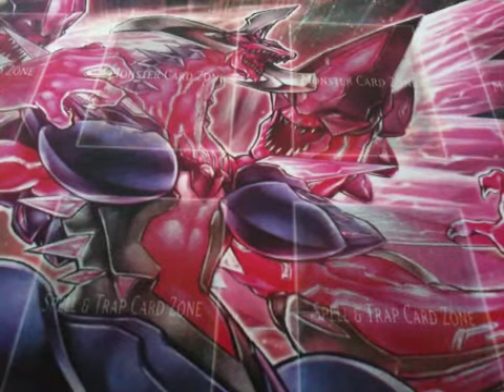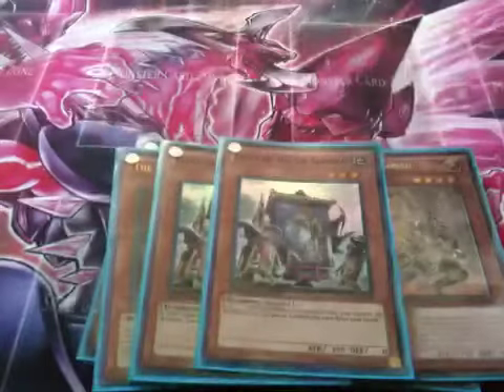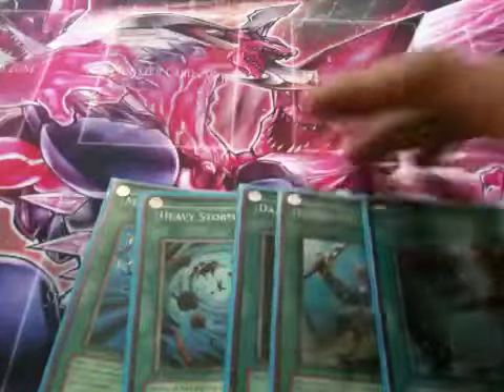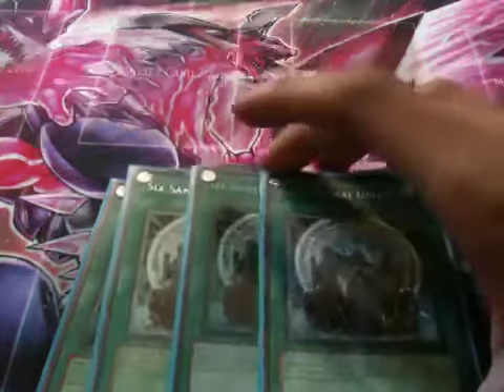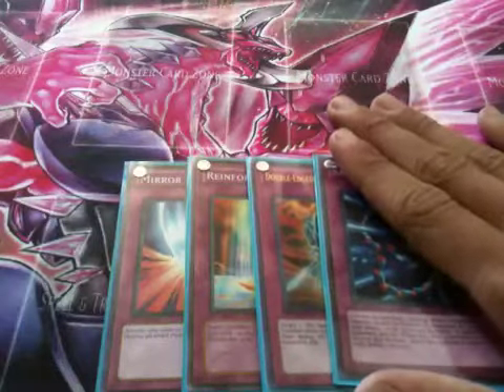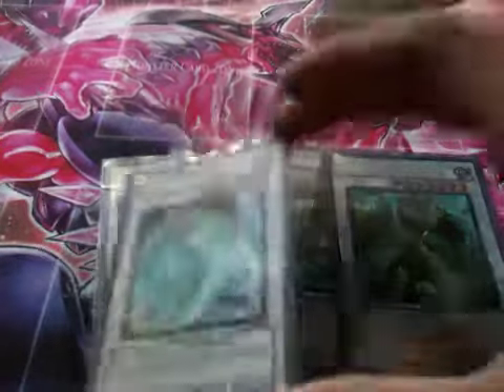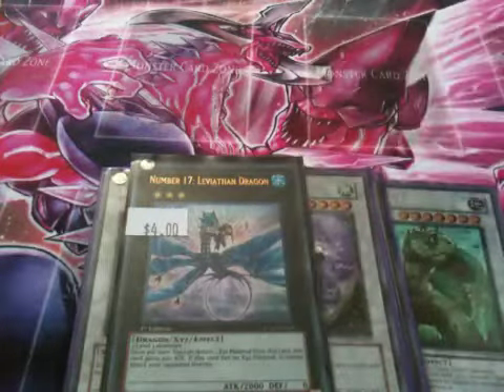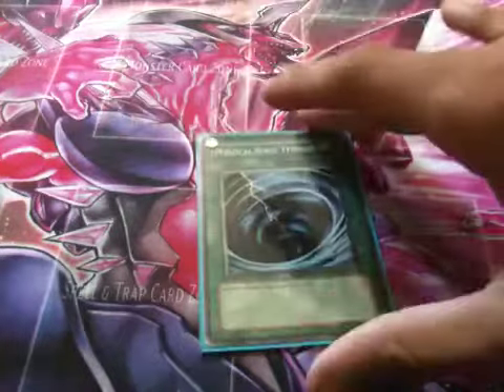Yugioh six samurai deck profile may 2012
Put in the comments section below for what I should take out for most and veiler